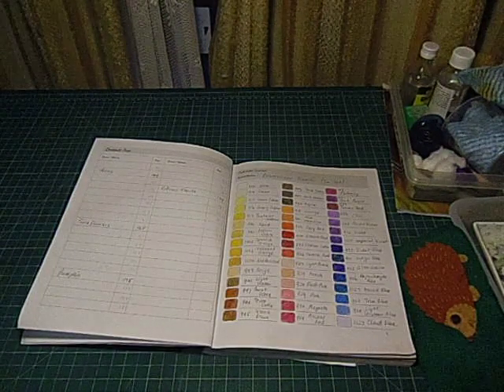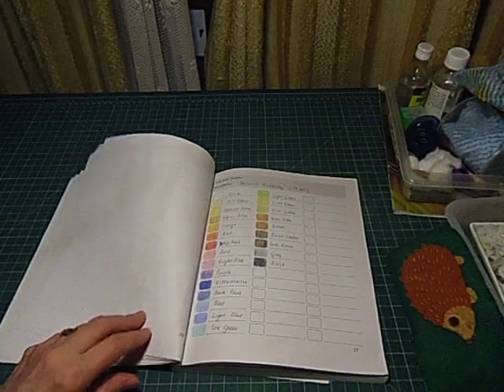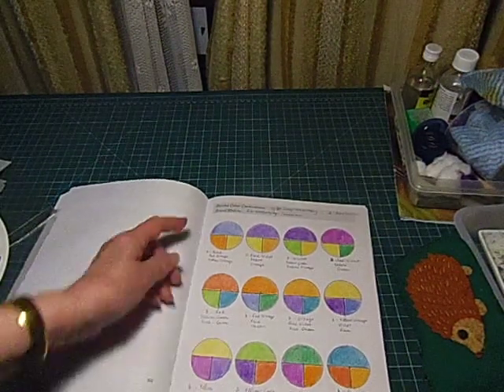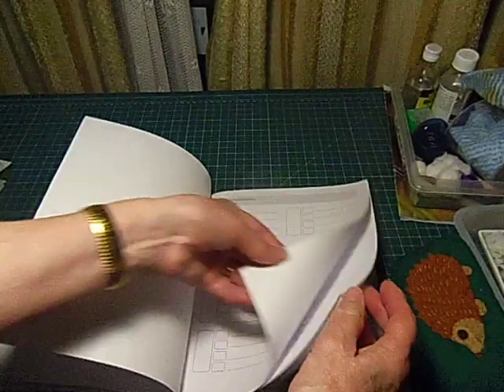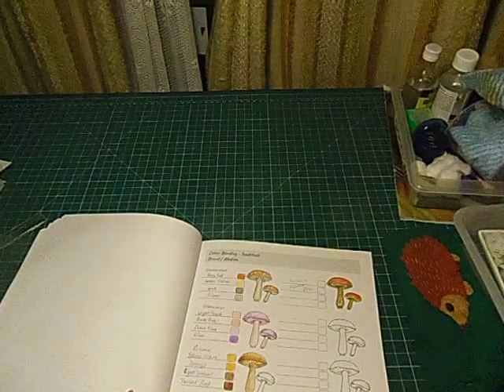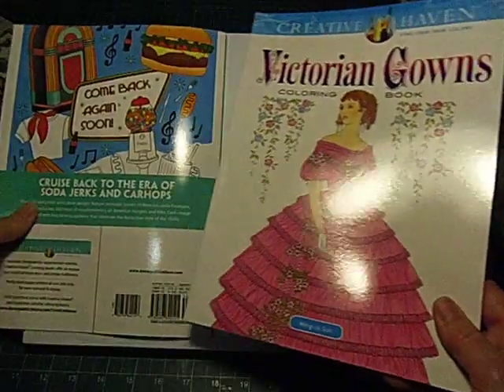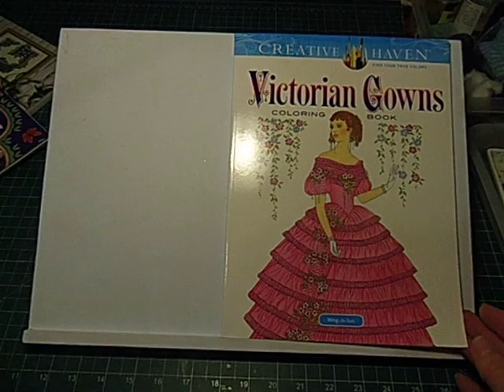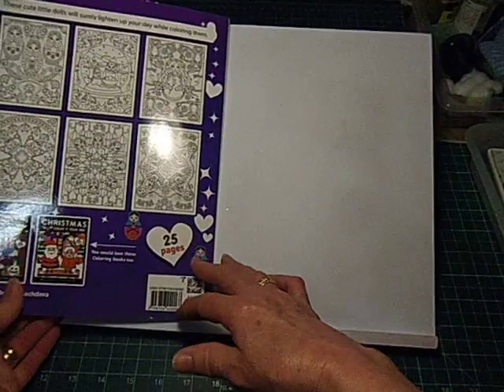Swatch colouring books March 2022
This video is mostly about how I use my Swatch book, and another folder with swatched colour media.  I also do a flip through of my most recent colouring book purchases.